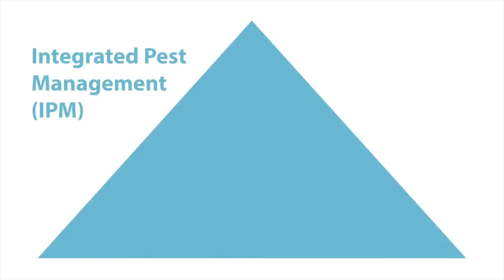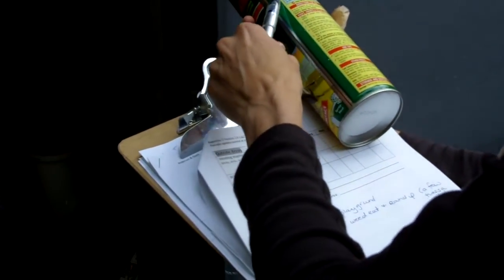Integrated Pest Management and Health Inspections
This video provides a look into how the principles of Integrated Pest Management (IPM) overlap with key points of Environmental Health Inspections.